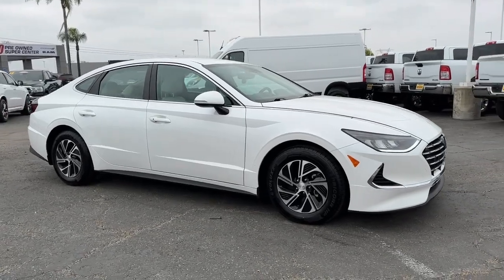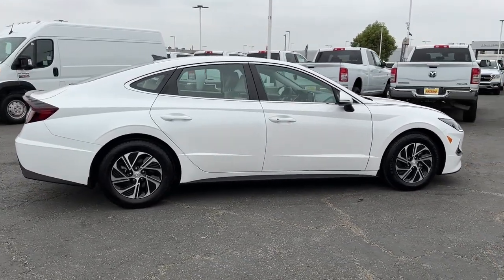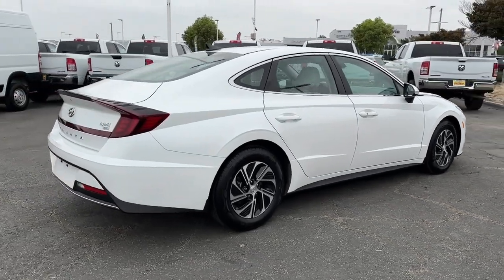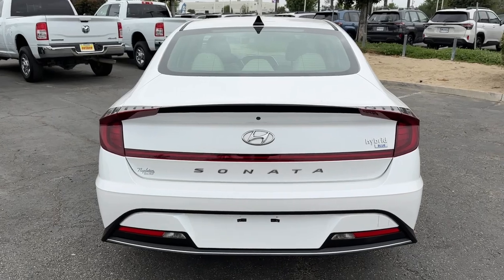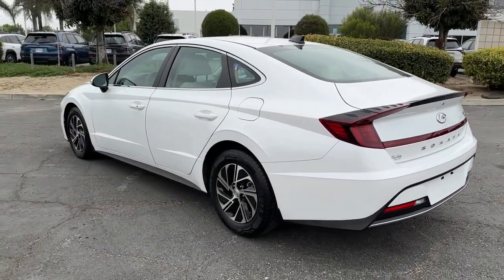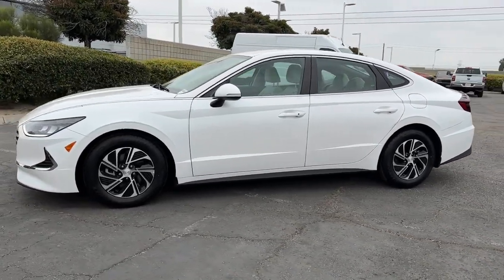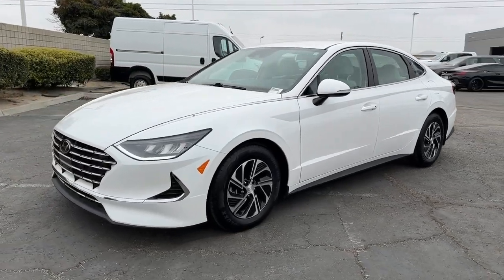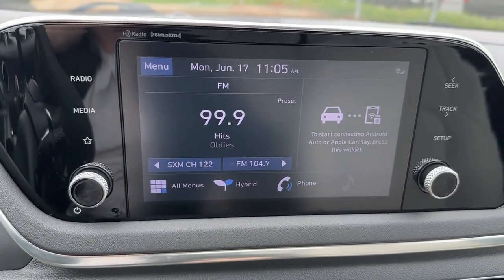2022 Hyundai Sonata_Hybrid Norco, Corona, Riverside, San Bernardino, Ontario, CA PPS8066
Hyper White Used 2022 Hyundai Sonata_Hybrid Blue available in Norco, California at

** MEMORIAL DAY SAVINGS EVENT ** GOING ON NOW!!!** DIVERSIFIED CERTIFIED (DCPOV) ** ** NON SMOKER ** ** FRESHLY DETAILED ** ** BACK UP CAMERA ** ** BLUETOOTH WIRELESS / HANDS FREE ** ** APPLE CAR PLAY ** ** ACTIVE BLIND SPOT MONITOR ** ** PUSH BUTTON IGNITION ** ** KEYLESS ENTRY ** ** ONE OWNER CARFAX **.Priced below KBB Fair Purchase Price!50/54 City/Highway MPGCertified.Certification Program Details: FCA US LLC DIVERSIFIED Certified Pre-Owned Details (DCPOV): * Includes First Day Rental Car Rental Allowance and Trip Interruption Benefits. SiriusXM 3 month trial subscription. * Roadside Assistance * Vehicle History * 125 Point Inspection * Limited Warranty: 3 Month/3000 Mile (whichever comes first) after new car warranty expires or from certified purchase date * Transferable Warranty * Warranty Deductible: $100Clean CARFAX.CARFAX One-Owner.To see more quality vehicles like this one right here just or dial . All prices subject to government fees and taxes any finance charges $85 dealer doc fee and any emission testing charge. Sale prices do not include dealer installed accessories which can be purchased for an additional cost. If shipping is required dealership must facilitate no exceptions. This vehicle MAY have the following features. Please inspect vehicle BEFORE purchasing to ensure feature accuracy. Option Group 01 16 x 6.5J Aluminum Alloy Wheels 4-Wheel Disc Brakes 6 Speakers ABS brakes Air Conditioning Alloy wheels AM/FM radio: SiriusXM Apple CarPlay & Android Auto Auto High-beam Headlights Automatic temperature control Brake assist Bumpers: body-color Carpeted Floor Mats Delay-off headlights Driver door bin Driver vanity mirror Dual front impact airbags Dual front side impact airbags Electronic Stability Control Emergency communication system: Blue Link Connected Car Service (3-year complimentary subscription) First Aid Kit Four wheel independent suspension Front anti-roll bar Front Bucket Seats Front Center Armrest Front dual zone A/C Front reading lights Fully automatic headlights Illuminated entry Knee airbag Lane Departure Warning System Low tire pressure warning Mud Guards Occupant sensing airbag Outside temperature display Overhead airbag Overhead console Panic alarm Passenger door bin Passenger vanity mirror Power door mirrors Power steering Power windows Premium Cloth Seating Surfaces Radio data system Radio: AM/FM/SiriusXM/MP3 Display Audio Rear anti-roll bar Rear side impact airbag Rear window defroster Remote keyless entry Security system Speed control Speed-sensing steering Speed-Sensitive Wipers Split folding rear seat Spoiler Steering wheel mounted audio controls Telescoping steering wheel Tilt steering wheel Traction control Trip computer Turn signal indicator mirrors and Variably intermittent wiperS.